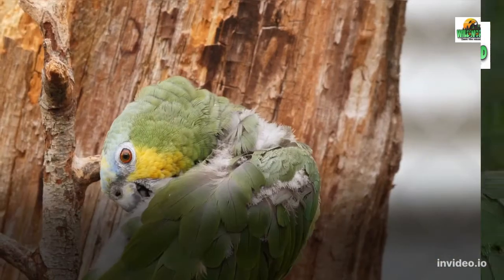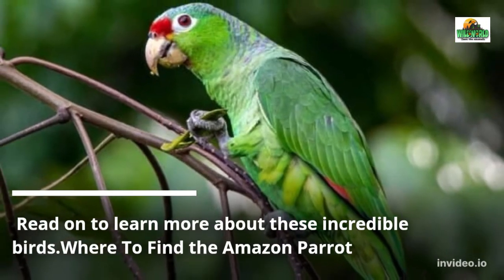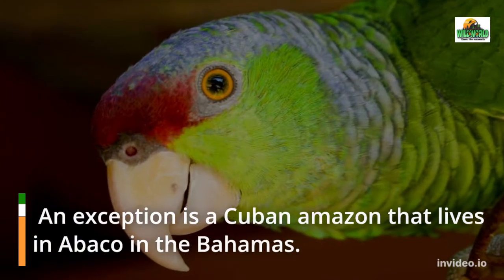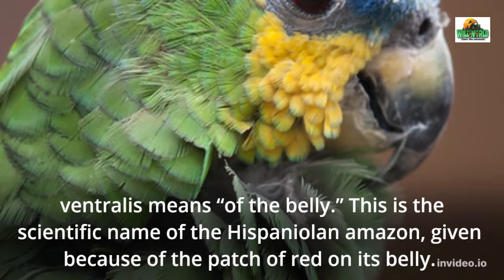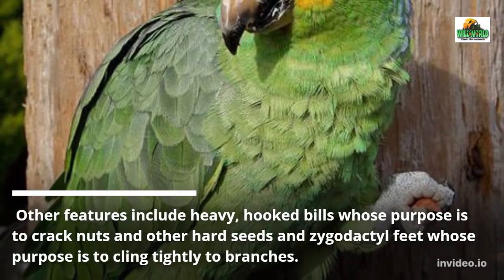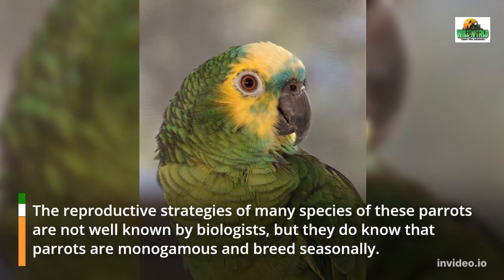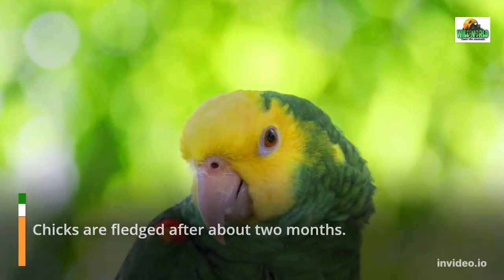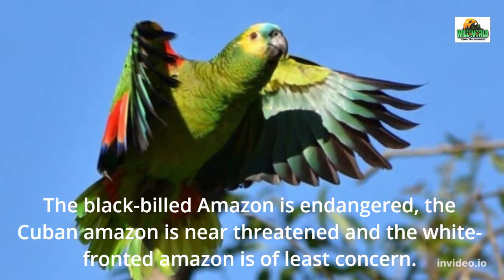amazon parrot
parrots, which are often called amazons, are large members of the Psittacidae family. They are mostly native to South America. There are 35 species and several subspecies, and many can be trained to be talking birds to some extent. Physical features include big, powerful bills to crack the nuts they find in their native habitat and multicolored plumage. Mental features are high intelligence, curiosity, and a bold personality. Read on to learn more about these incredible birds.